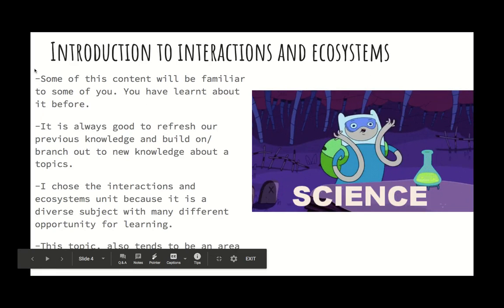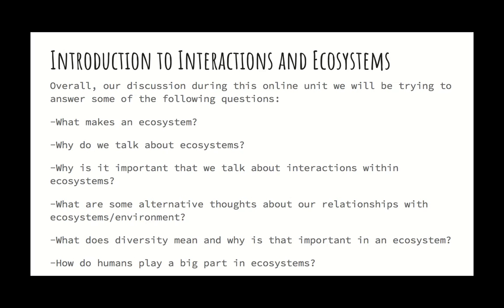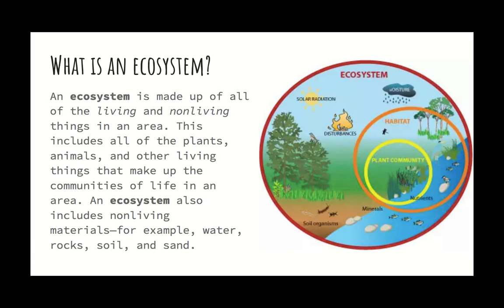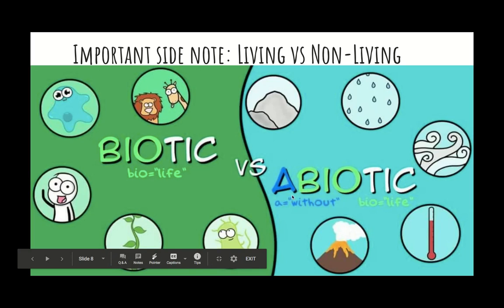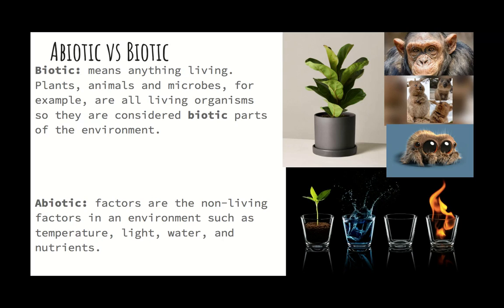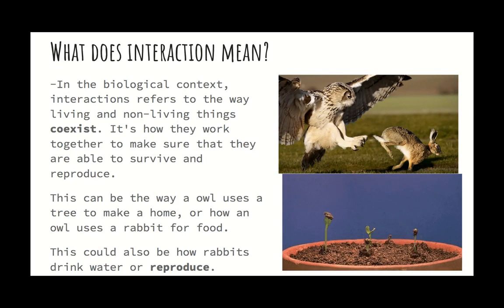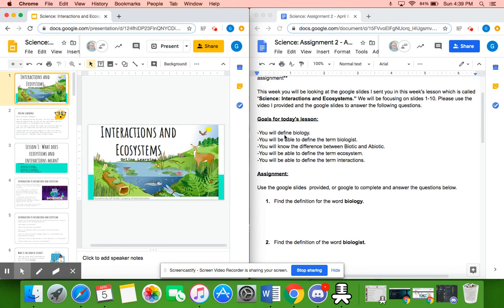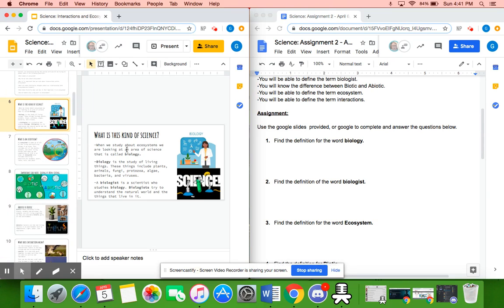Lesson 2 and Assignment 2: Interactions and Ecosystems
Hello Everybody,

This the start of unit Interactions and Ecosystems. Please watch the video and then complete the assignment on google classroom.